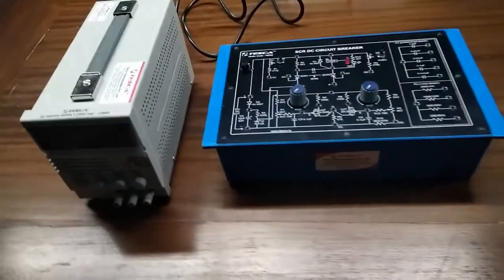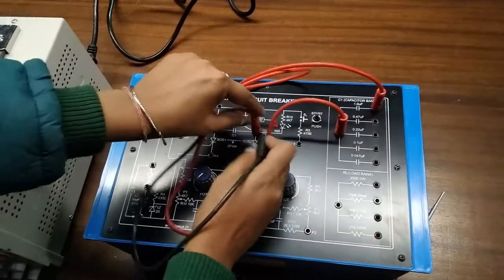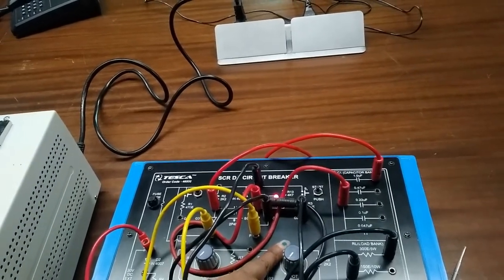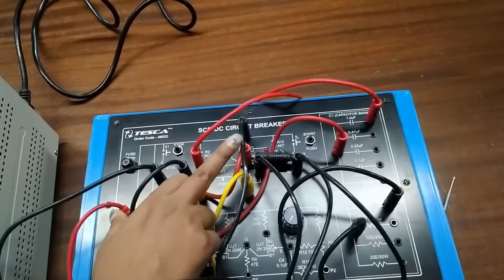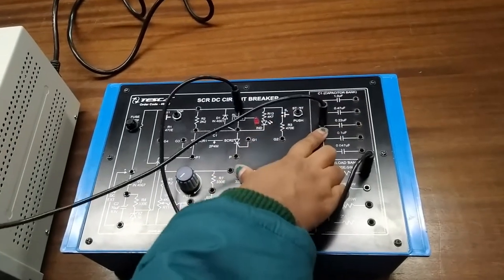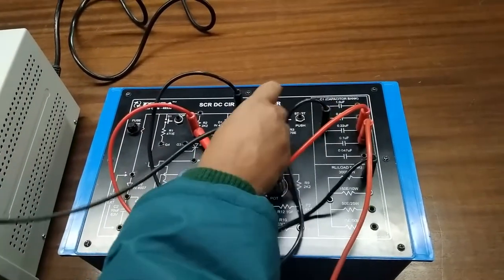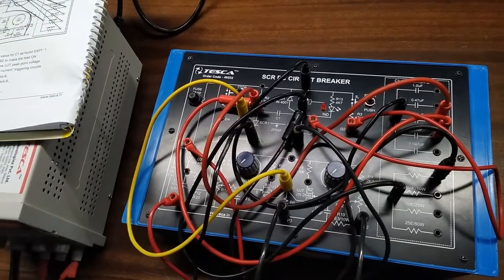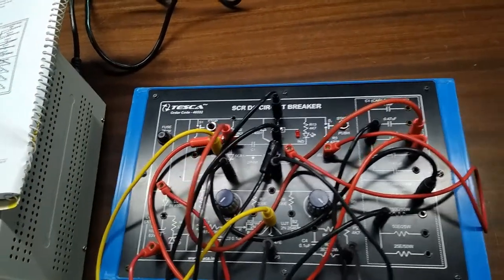S.C.R. DC Circuit Breaker Trainer || Tesca 46532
S.C.R. dc_circuit Breaker Trainer

In this video we described about S.C.R. DC Circuit Breaker Trainer.